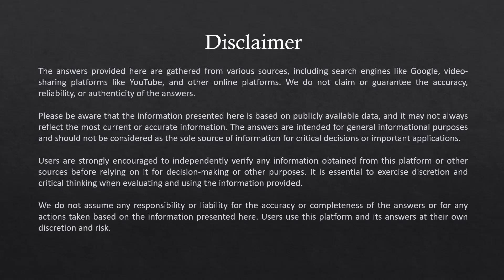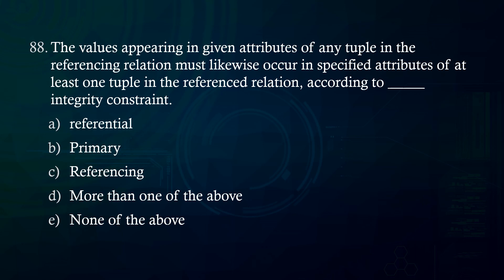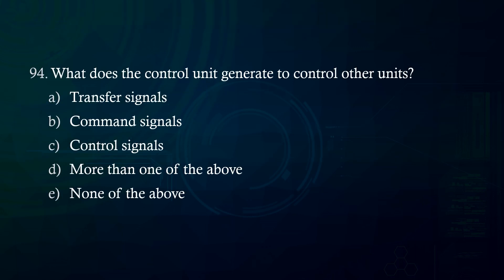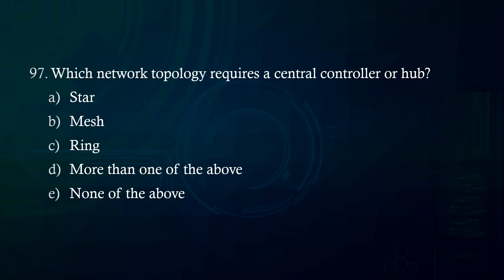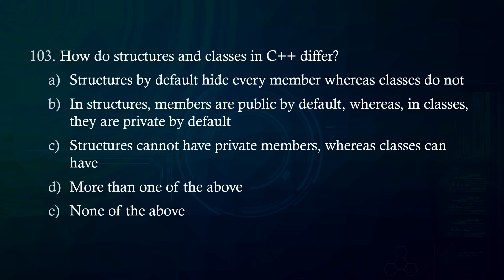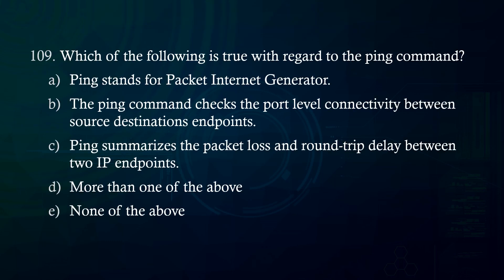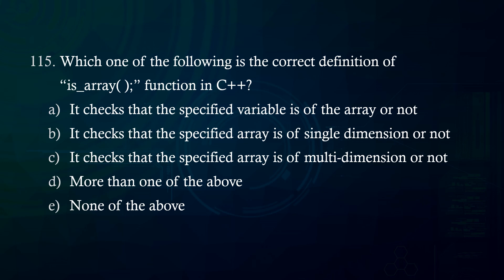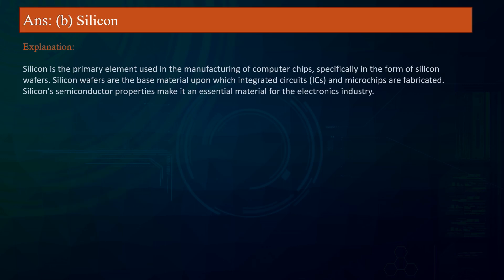BPSC Bihar Computer Teacher Answer Key 2023 | Bihar Computer Teacher solution | Part 2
BPSC Paper Analysis उच्च माध्यमिक (10+2) |Bihar BPSC Teacher Question Paper 2023 Analysis | BPSC Bihar Computer Teacher Answer Key 2023 | Bihar Computer Teacher solution | BPSC Computer Answer | Part 2

In this informative video, our experienced educators and subject matter experts provide a comprehensive review of the first shift of the Bihar Teacher Vacancy exam held in 2023.

🔍 Key Highlights:

Detailed subject-wise analysis of the exam questions and difficulty level.
Insights into the important topics and areas that candidates should focus on.
Expert commentary on the overall performance of candidates in Shift 1.
Valuable tips for candidates preparing for upcoming shifts based on the exam trends.
Stay ahead in your preparation journey with our in-depth exam analysis that will help you gauge your performance, identify strengths and weaknesses, and refine your strategy for the Bihar Teacher Vacancy 2023 exam.

Bihar Teacher Vacancy 2023 Exam Analysis Shift 1st (प्राथमिक शिक्षक) | BPSC Teacher Vacancy Analysis

This video is in the Hindi language.
यह वीडियो हिंदी भाषा में है